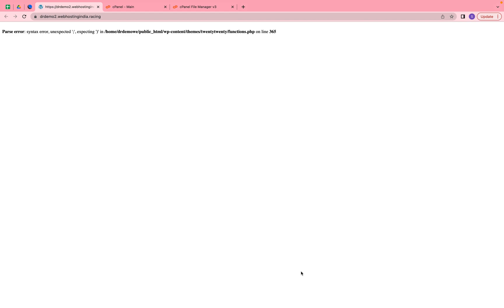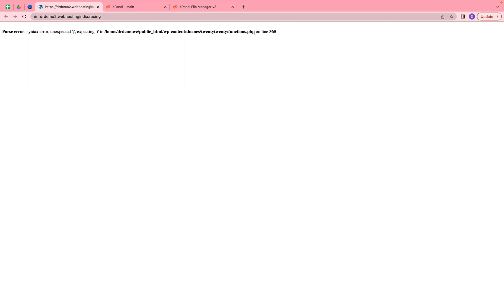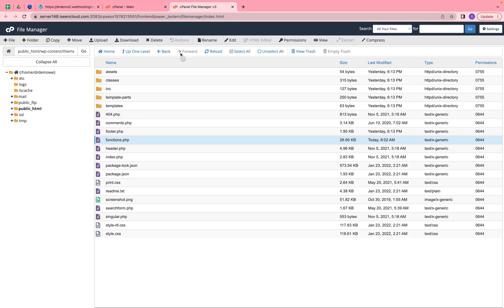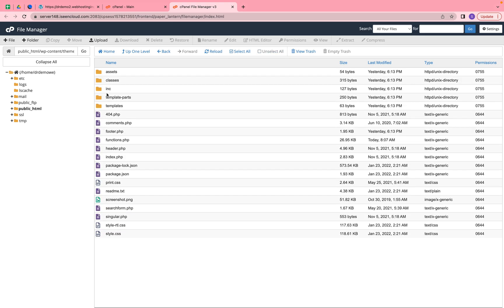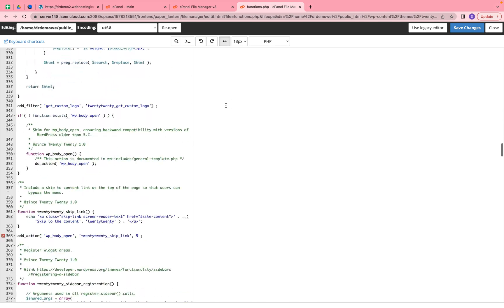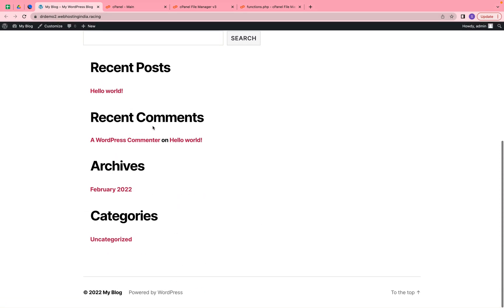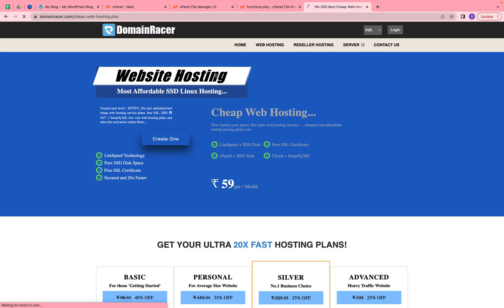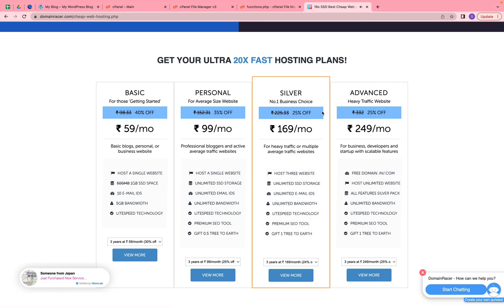Parse Error:Syntax Error in Wordpress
In this video, we will learn about Parse Error: Syntax Error

Server

Hey everyone, Sid is here back again with another video!